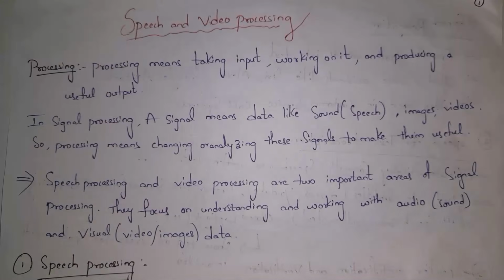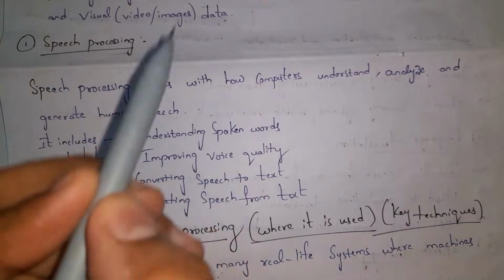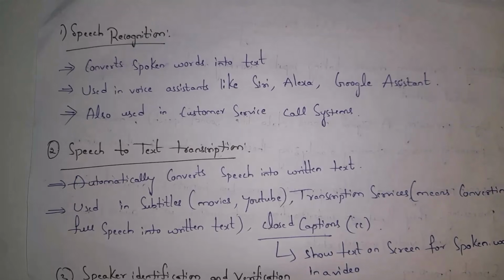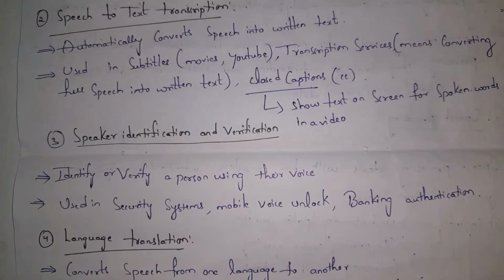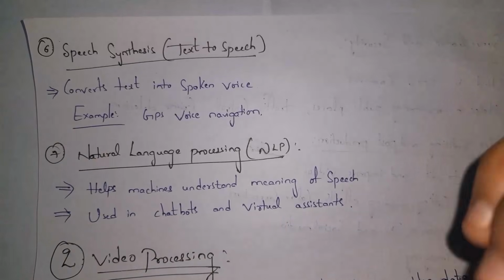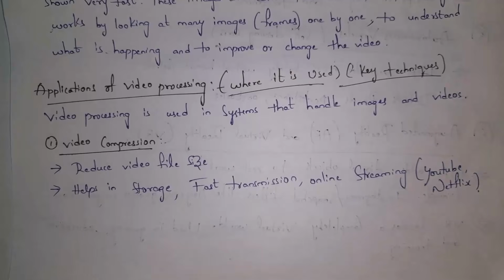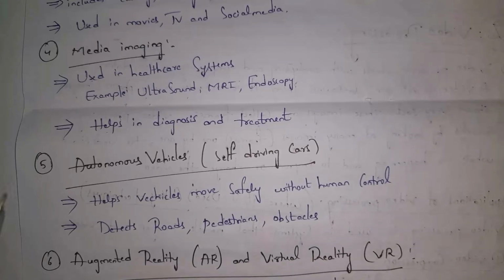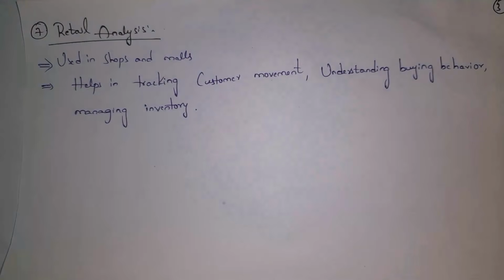speech and video processing, applications, techniques in speech processing, video processing | svp